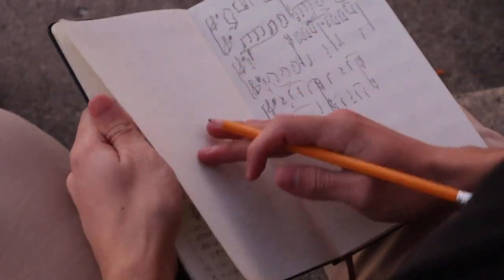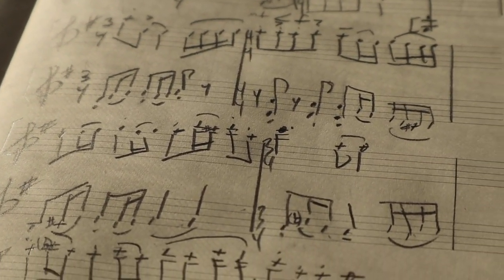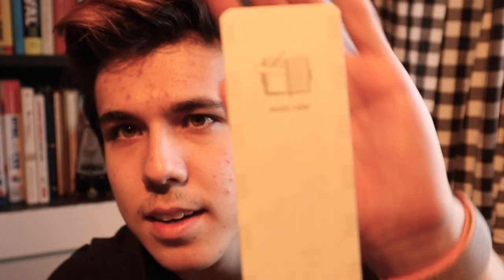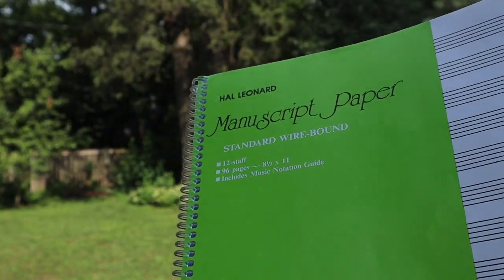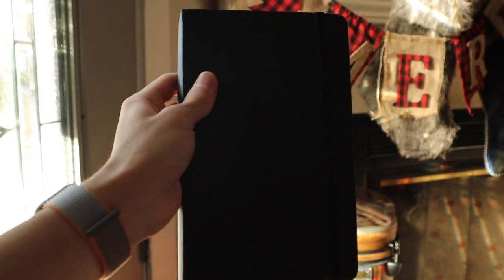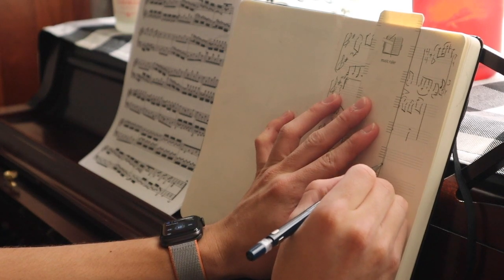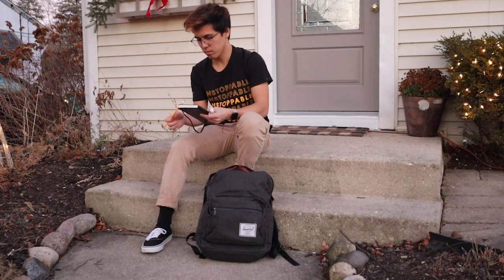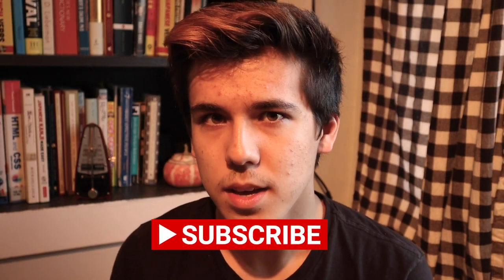This Music Notebook is Changing My Life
✨ Get weekly insights and tools to become the best version of yourself: ✨The Best Music Notebook To Have On The Go